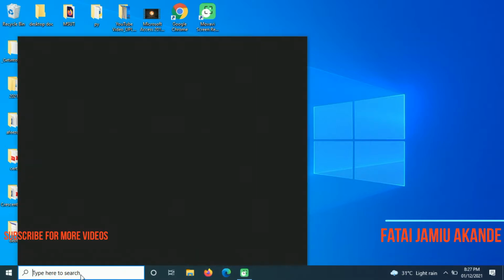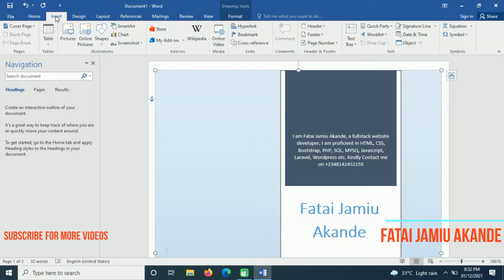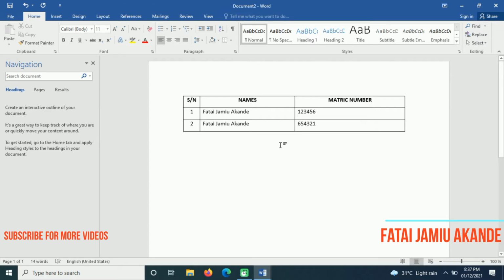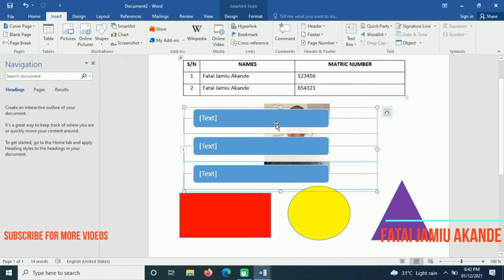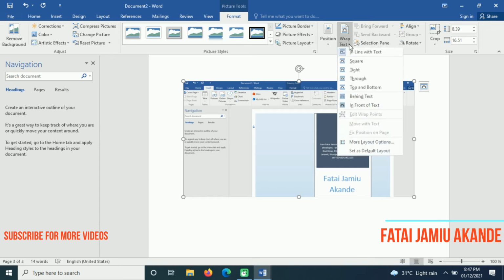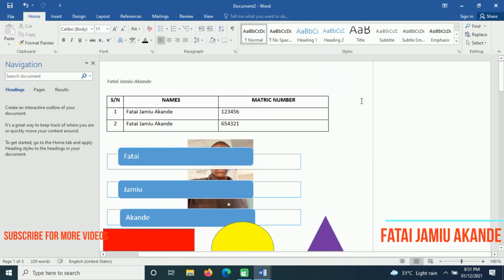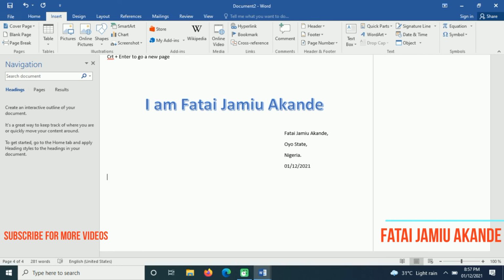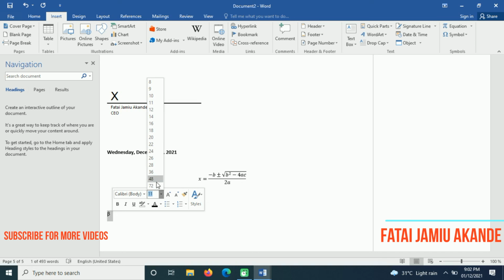Complete Microsoft Word Tutorials vol 2 Fatai Jamiu Akande